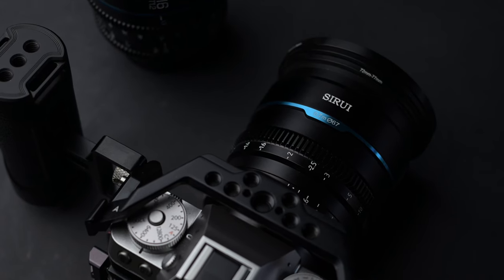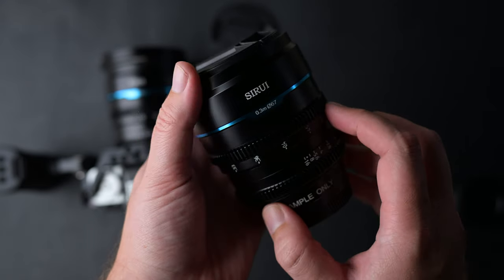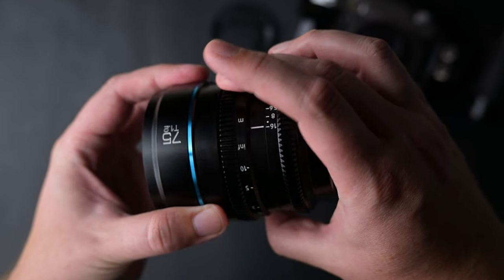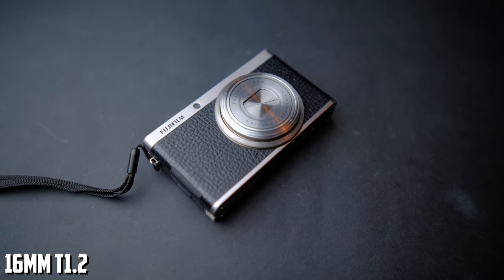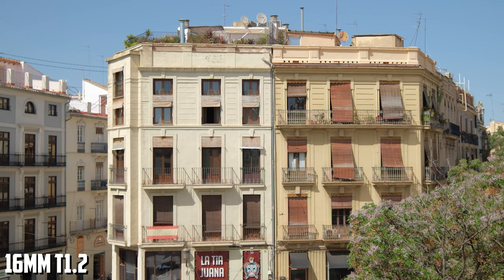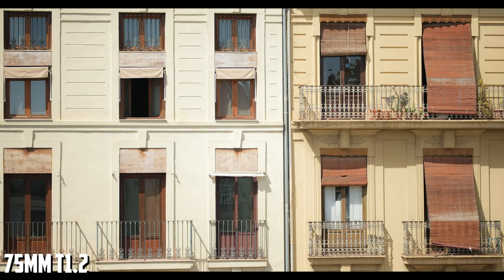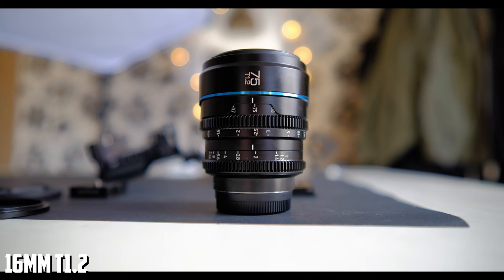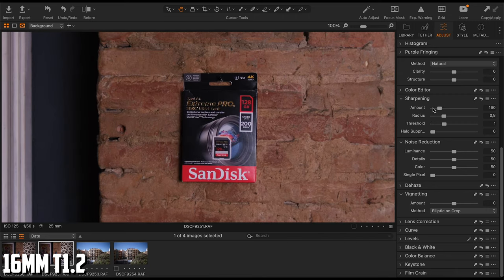Impressive! Sirui Nightwalker 16mm and 75mm T1.2 Review On Fujifilm X-T5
The new Sirui Nightwalker 16mm and 75mm T1.2 lenses are impressive. In this review of the Sirui Nightwalker 16mm and 75mm T1.2 lenses on the Fujifilm X-T5 you will see why.

Gear I use, US links:
- Viltrox 56mm f1.4
- Soft shutter button
- NIKON ZF
- TTArtisan 35mm f1.8
- Tamron 17-70mm f2.8
- 7Artinsans 25mm T1.05